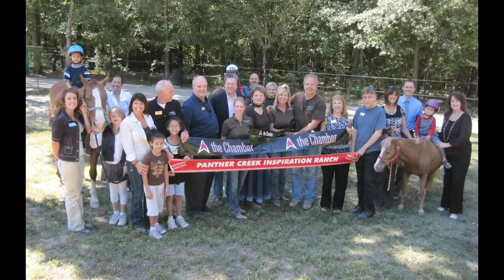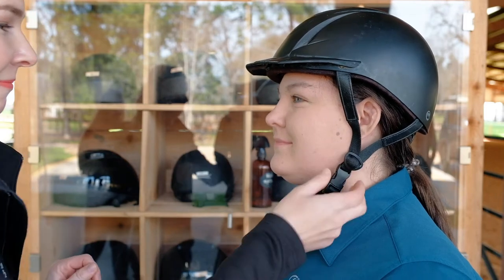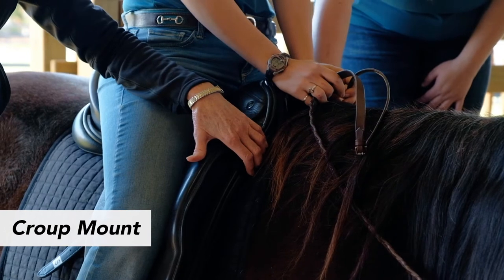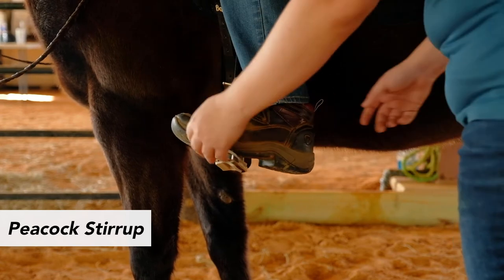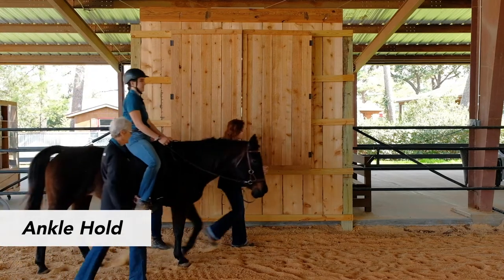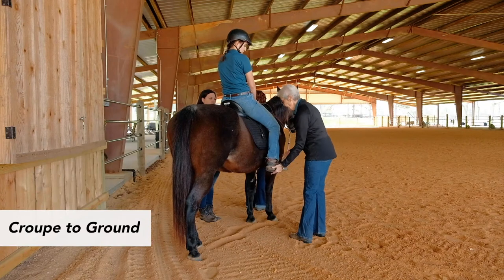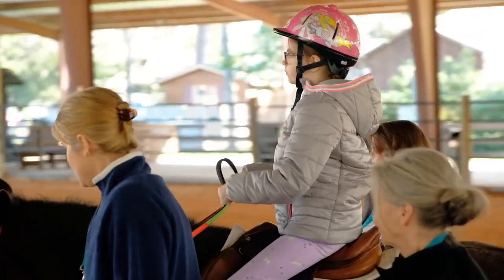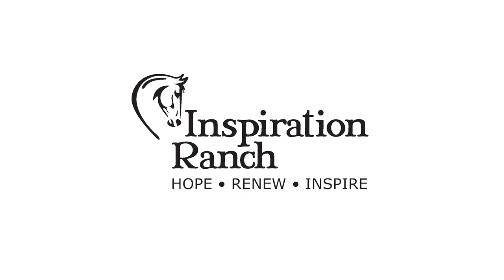Volunteer Training Video